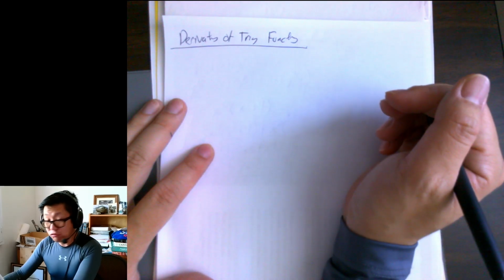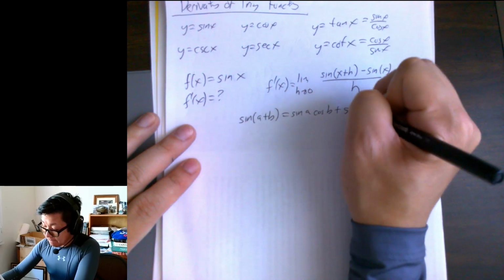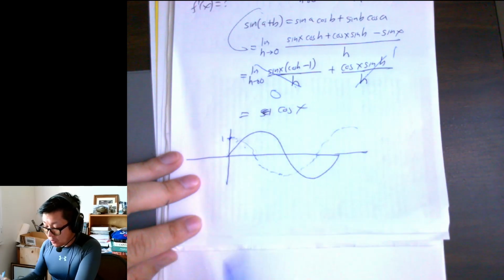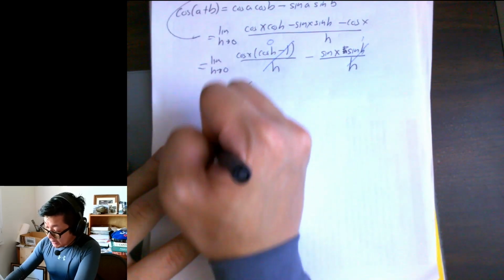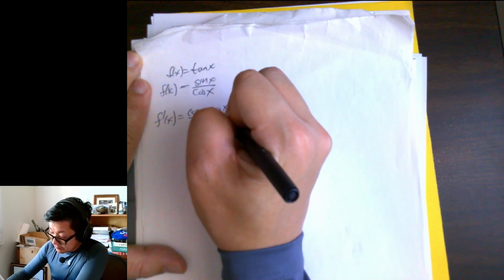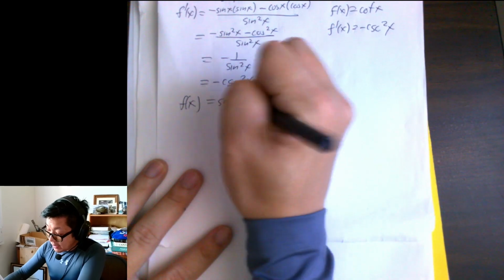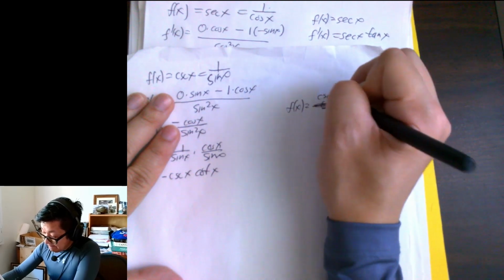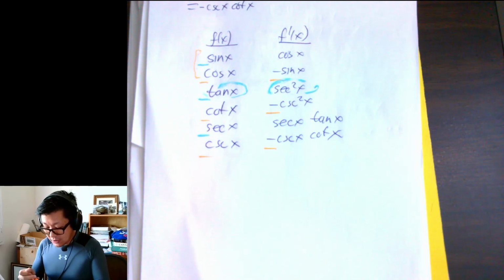AP Calculus AB - Derivatives of Trig Functions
Derivations of the derivatives of the six trig functions using the formal definition of the derivative (sine and cosine), and quotient rule (tan, cot, sec, csc). Also some comments on patterns across the six derivatives that may help with memorizing them.